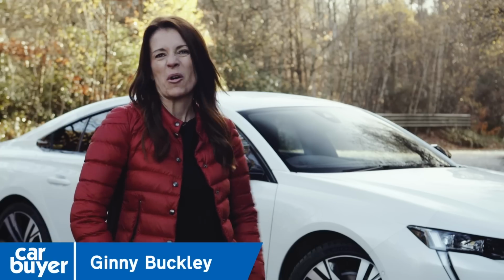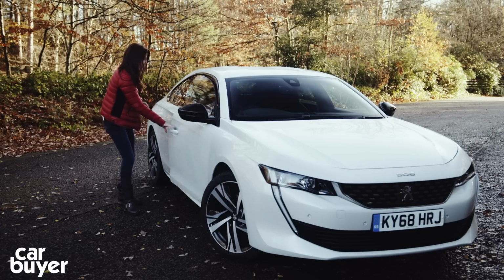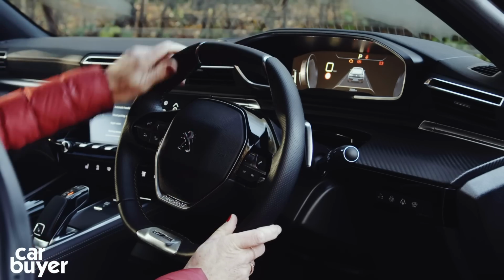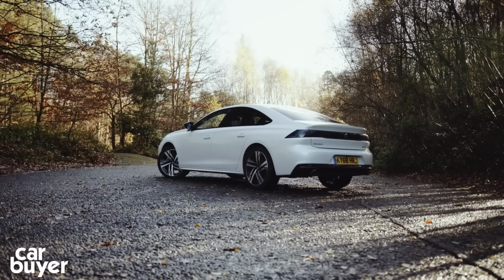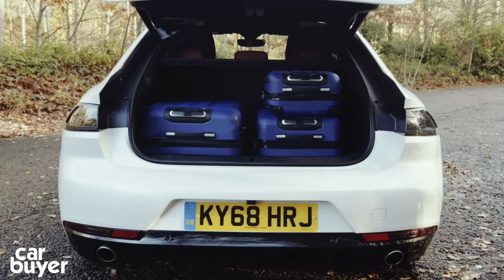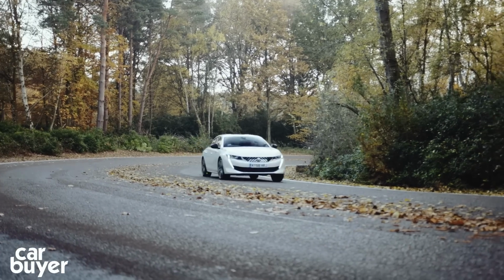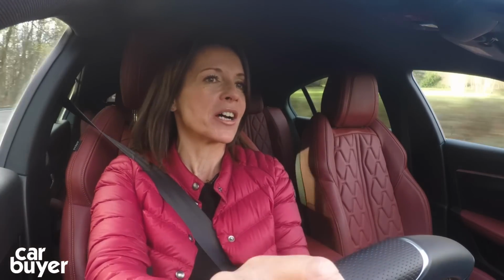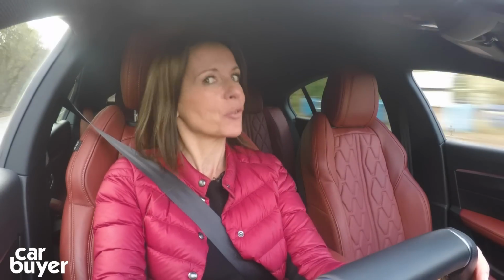Peugeot 508 Fastback 2019 in-depth review - Carbuyer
Peugeot has upped its game with its latest 508 – a large, rakish saloon that the French firm hopes will continue its push upmarket. But is is any good? Ginny gets behind the wheel to find out